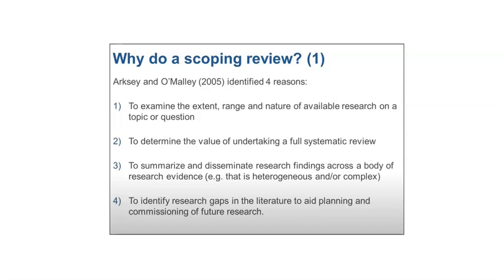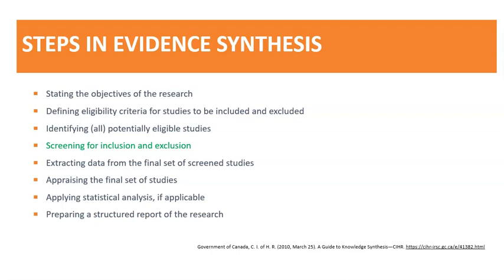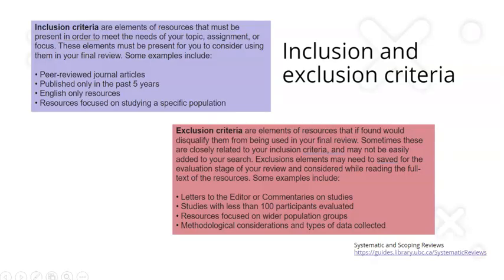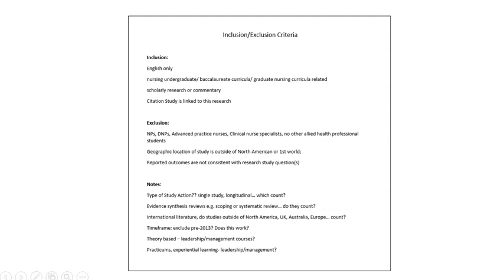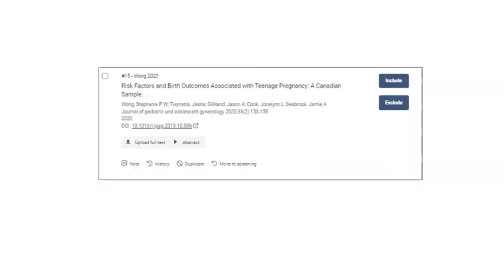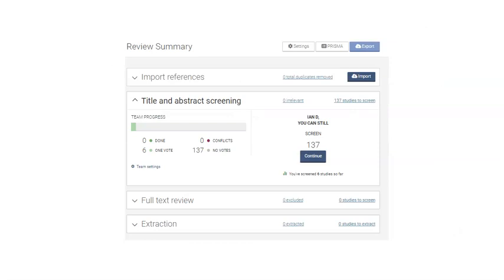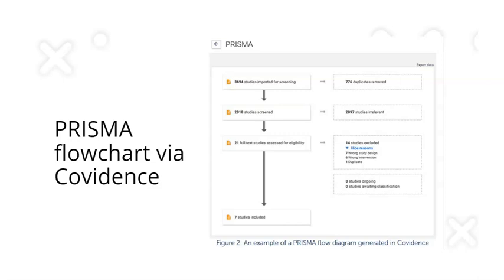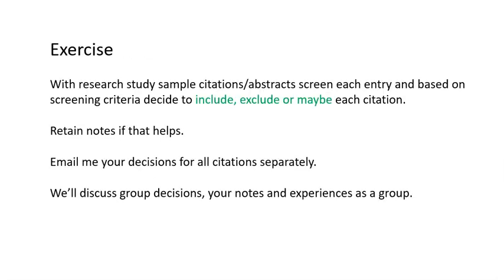Nursing Curriculum Scoping Review Screening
A video to discuss preliminary notes and exercise for screeners. Ian